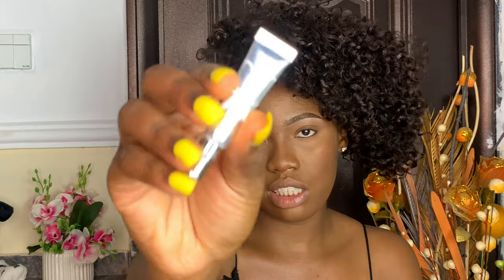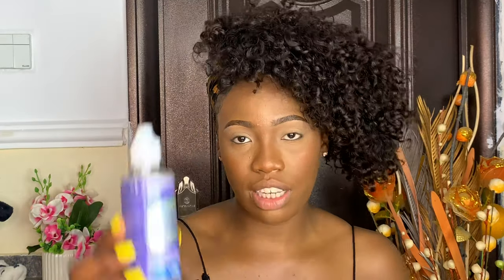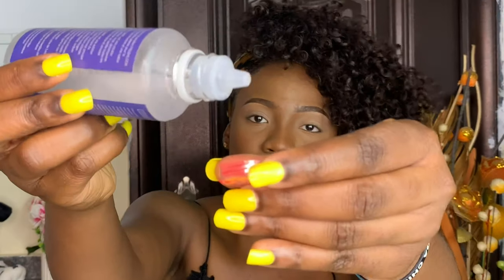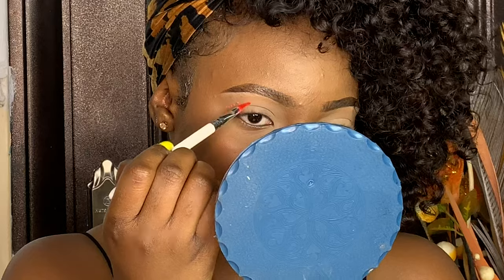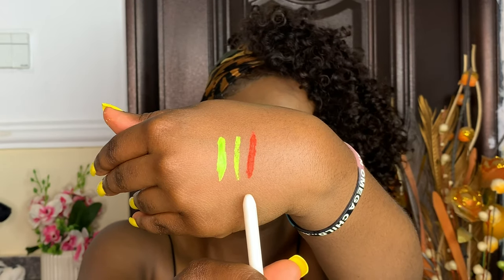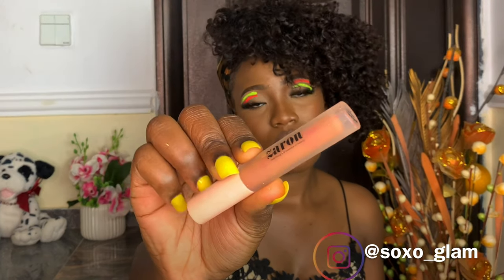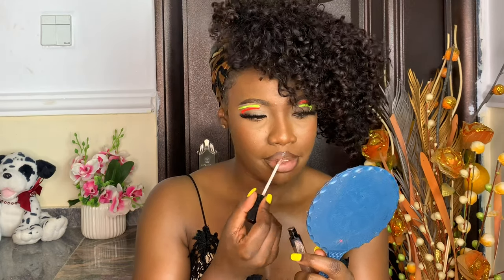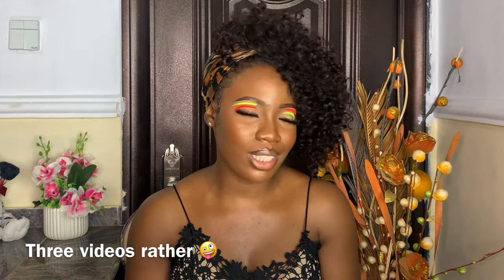HOW TO: NEON EYELINER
Hey !! Welcome, in this video and I would be teaching you on how to turn your eyeshsdow pigments or neon pigments into eyeliner. I hope you enjoy this video 😊

What $1907 can get you a Year in Abuja: How to get an apartment in abuja ⬇️

I use my iPhone Xs for shooting
A Tripod stand
A ringlight
A Softbox

❣️MUSIC❣️

Xoxo